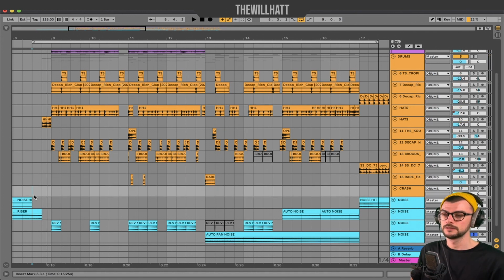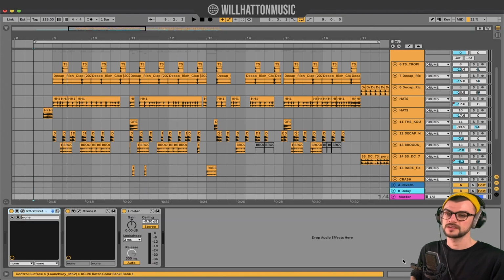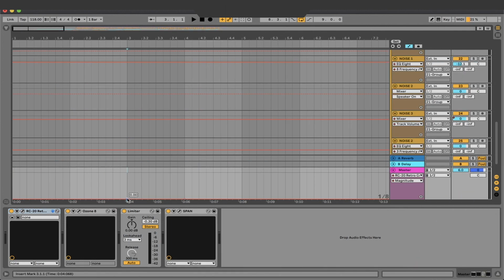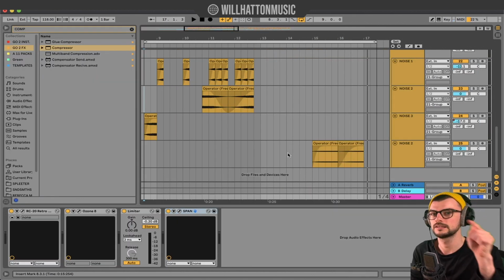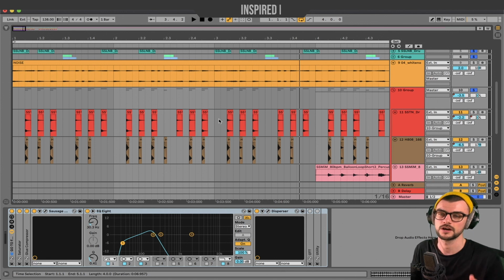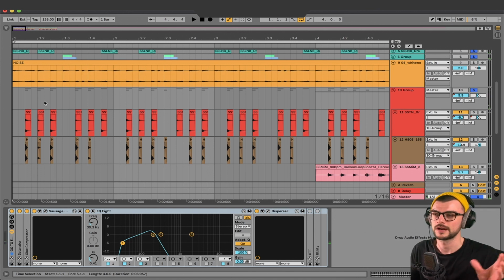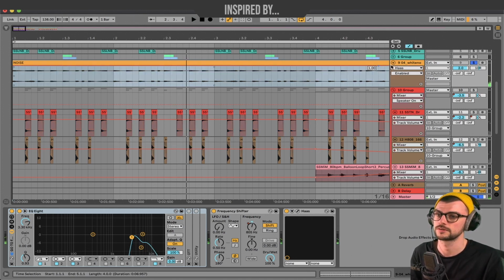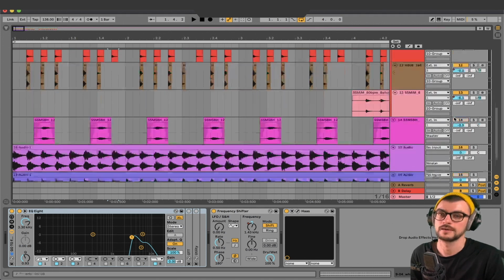Create More Exciting Beats Using White Noise! | Ableton 11 | Inspired By...